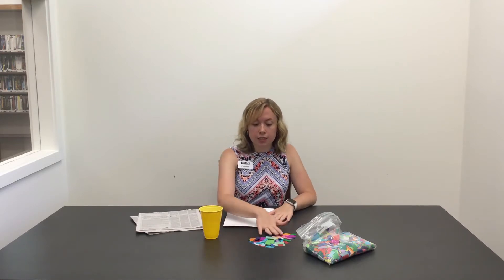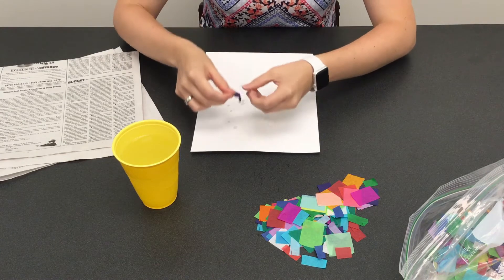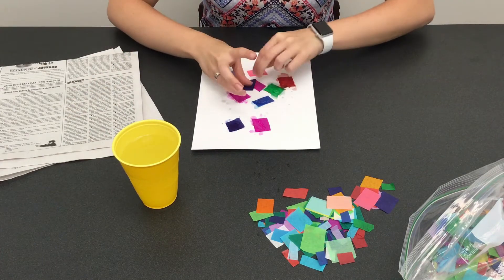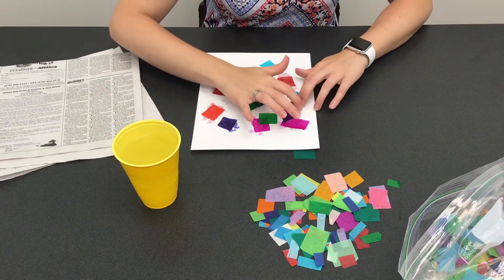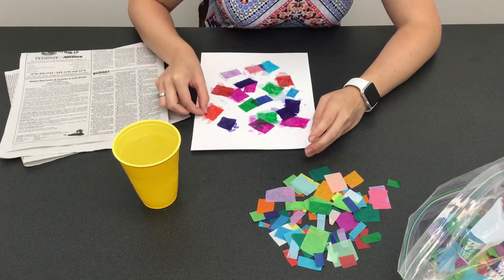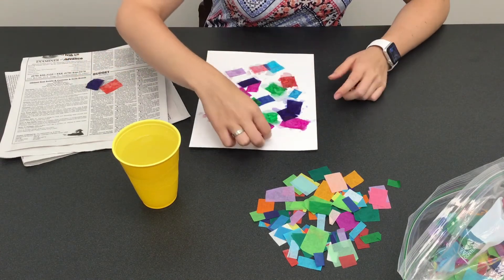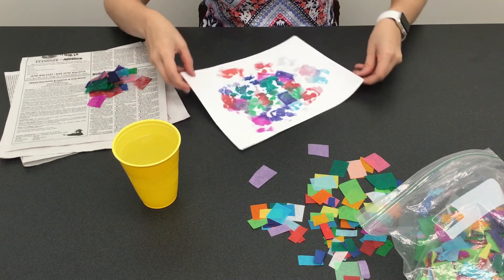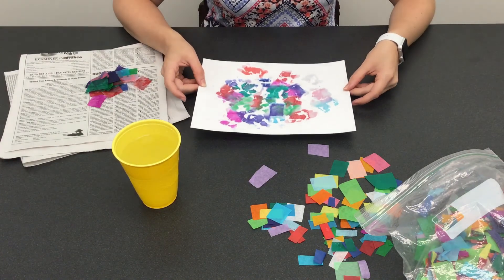Tissue Paper Watercolor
Join Miss Colleen and learn how to do watercolor painting with tissue paper!